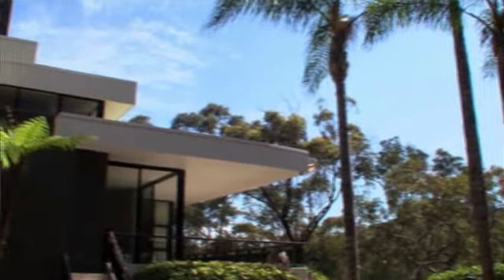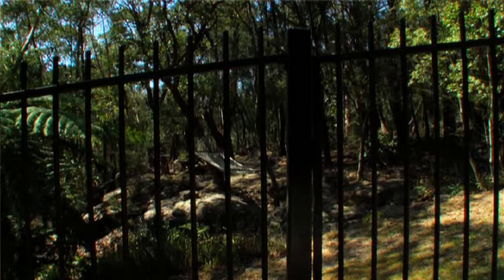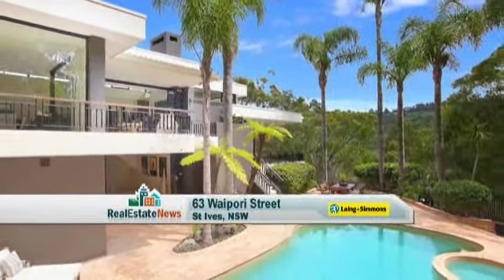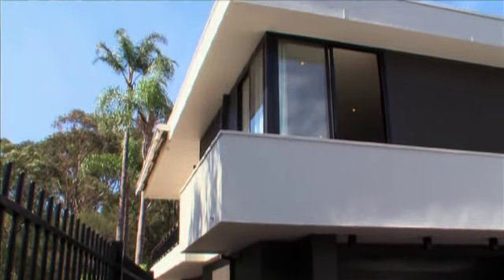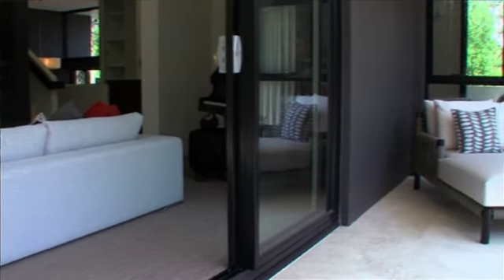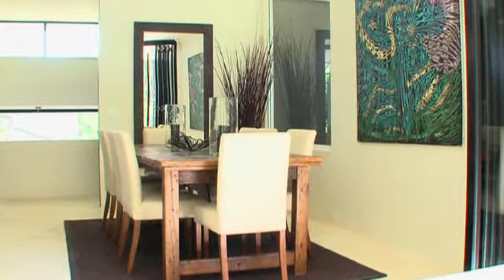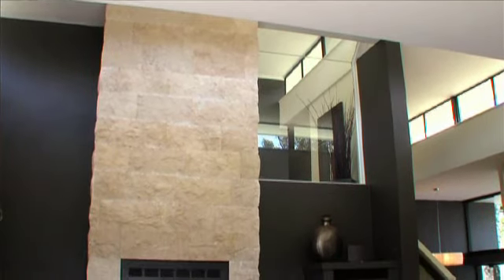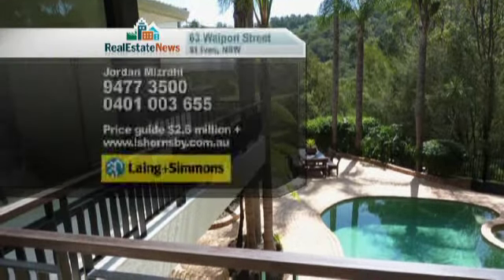'FALLING WATERS' 63 WAIPORI STREET ST IVES NSW 2075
So splendid and proud stands this phenomenal tribute to Frank Lloyd Wright's famous "Falling Waters" masterpiece.

Real Estate News Television